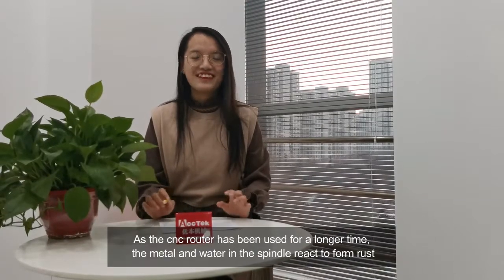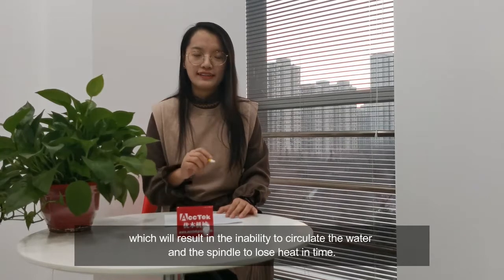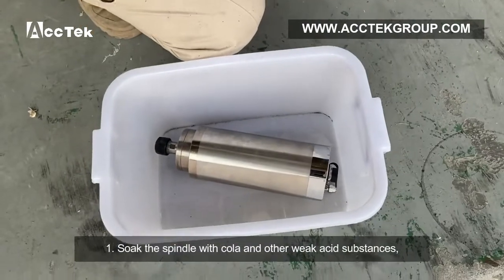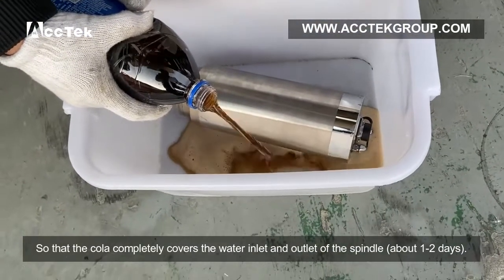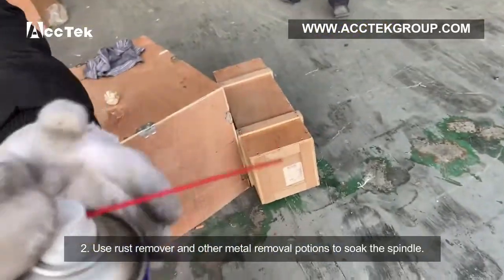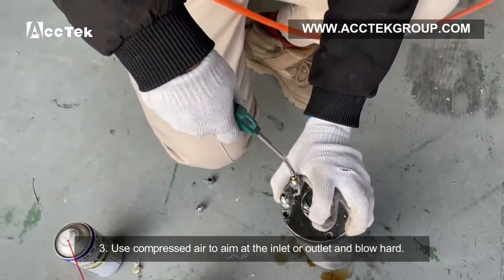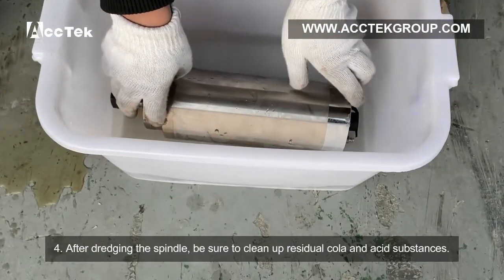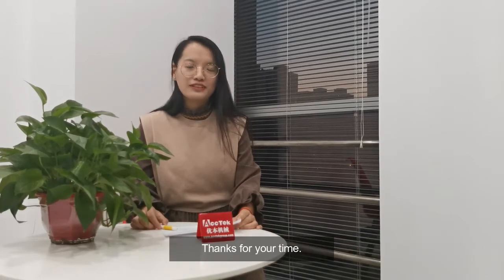Acctek Classroom 10 water cooling spindle rust blockage solution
when spindle blockage with rust ,how to solve it?
Peter Cheng
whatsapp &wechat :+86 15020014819